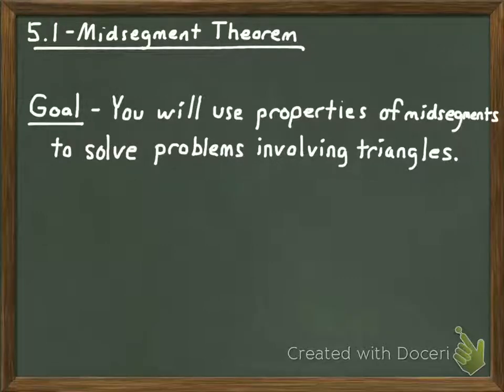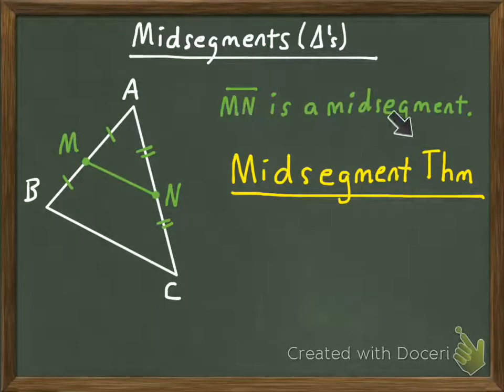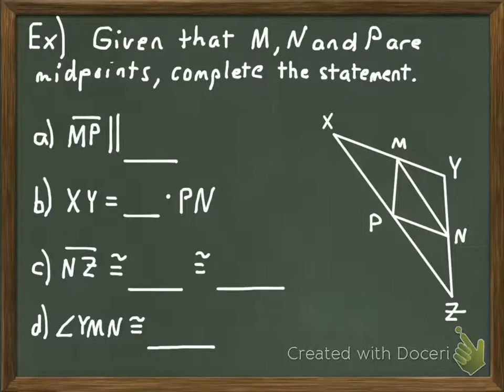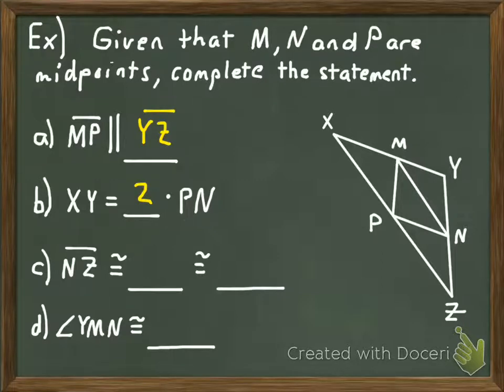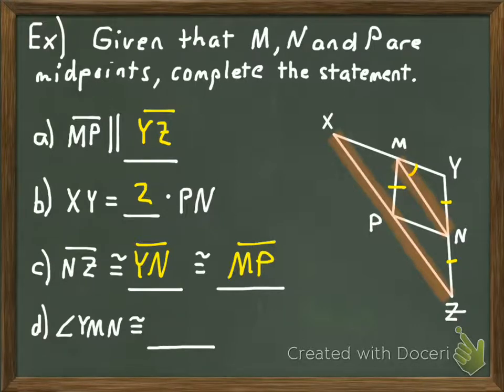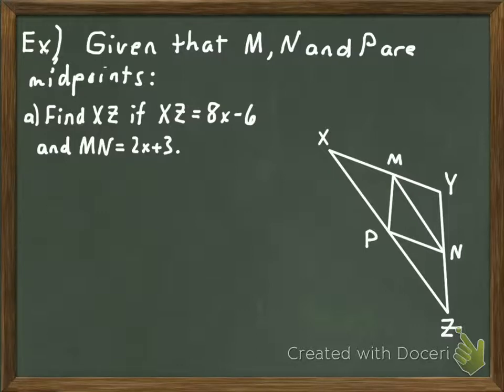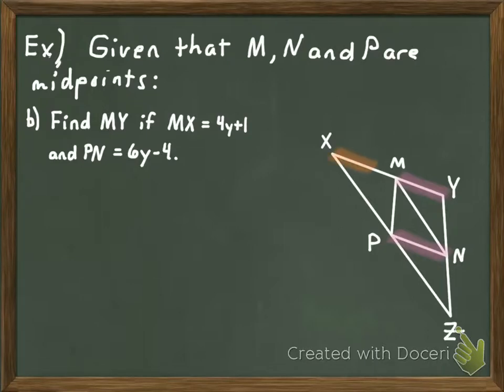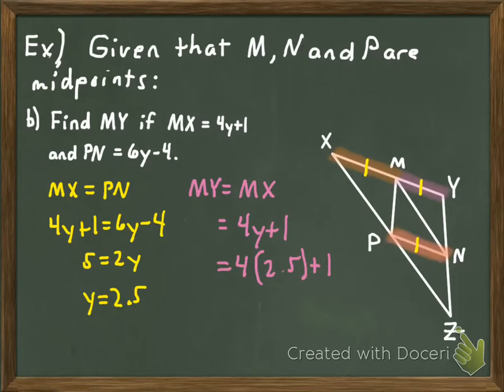Midsegments of Triangles